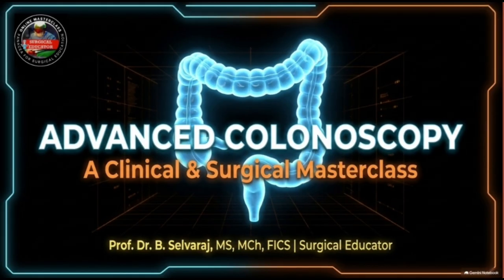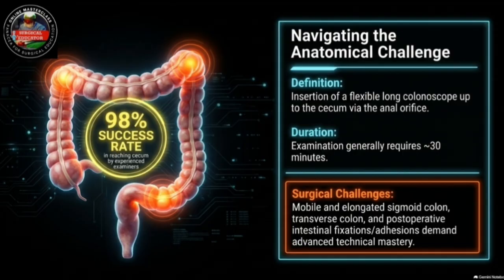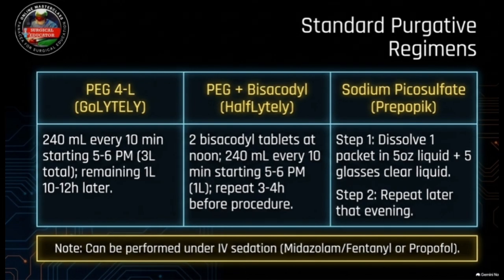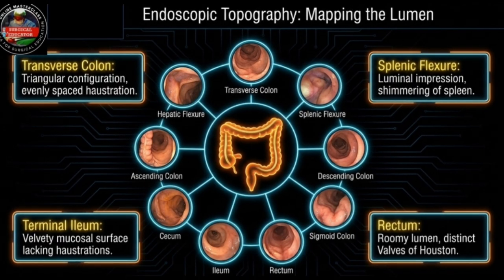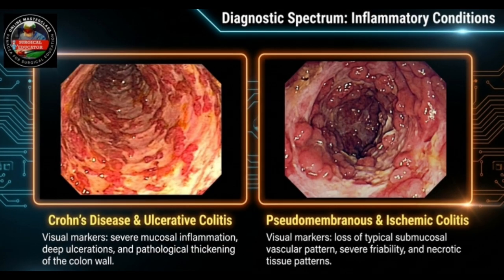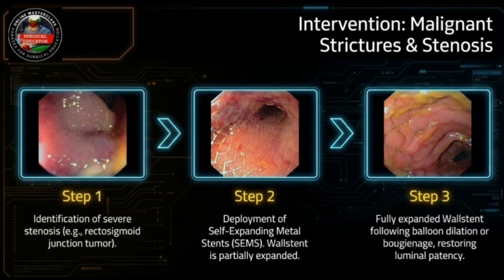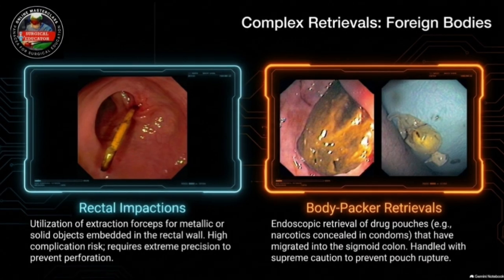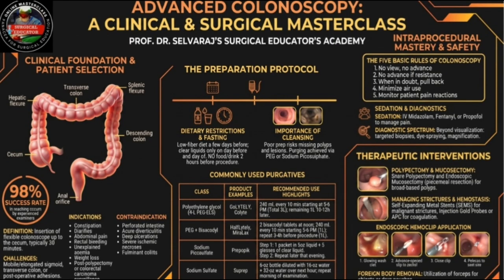Advanced Colonoscopy- It's Diagnostic and Therapeutic Applications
Clinical Standards and Protocols for Advanced Colonoscopy

Advanced colonoscopy involves the insertion of a long, flexible endoscope through the anal orifice to reach the cecum, typically requiring about 30 minutes.
Experienced examiners achieve a 98 percent success rate in reaching the cecum, though anatomical challenges like a mobile sigmoid colon or postoperative adhesions can increase difficulty.

Clinical Indications and Patient Selection
Colonoscopy is indicated for investigating chronic constipation, diarrhea, abdominal pain, rectal bleeding, unexplained anemia, and significant weight loss.
The procedure is essential for postpolypectomy surveillance and the prevention or aftercare of colorectal carcinoma.
Advanced applications include searching for a primary tumor in cases of metastasizing malignancy and evaluating pathological thickening of the colon wall detected by other imaging.

Absolute Contraindications
The procedure is strictly contraindicated in cases of perforated intestine, acute diverticulitis, and deep ulcerations.
Further contraindications include severe ischemic necrosis, fulminant colitis, and cardiopulmonary decompensation.

Preparation and Purgative Protocols
Successful examination mandates a completely empty colon to avoid missing polyps or lesions.
The protocol begins several days prior with a low-fiber diet, followed by clear liquids only 24 hours before the procedure.
Patients must remain strictly NPO for two hours before the start of the examination.
Commonly used purgatives include Polyethylene glycol (PEG-ELS), PEG combined with bisacodyl, sodium picosulfate, and sodium sulfate.
Procedures can be performed under IV sedation using midazolam, fentanyl, or propofol to manage patient discomfort.

Intraprocedural Mastery and Safety Rules
Rule 1: Never advance the endoscope without a clear view of the lumen.
Rule 2: Stop immediately and do not advance if physical resistance is felt.
Rule 3: When in doubt regarding orientation, pull the scope back to re-establish spatial perspective.
Rule 4: Minimize air use, applying only as much as is necessary for visualization.
Rule 5: Constantly monitor the patient's pain reactions throughout the procedure.

Endoscopic Topography and Landmarks
The transverse colon is identified by its triangular configuration and evenly spaced haustrations.
The splenic flexure is recognized by a luminal impression and the shimmering appearance of the adjacent spleen.
The rectum features a roomy lumen with distinct Valves of Houston, while the terminal ileum is characterized by a velvety mucosal surface lacking haustrations.

Diagnostic and Therapeutic Spectrum
Diagnostics utilize targeted biopsies, dye-spraying techniques (chromoendoscopy), and magnification to detect flat lesions and hyper-vascularized tumor masses.
Inflammatory conditions such as Crohn’s disease and ulcerative colitis are marked by severe mucosal inflammation and deep ulcerations.
Snare polypectomy is used for pedunculated polyps, while endoscopic mucosectomy (EMR) is employed for the piecemeal resection of broad-based flat polyps.
Malignant strictures are managed by deploying self-expanding metal stents (SEMS) after balloon dilation to restore luminal patency.
Hemostasis for bleeding vessels is achieved through thermal techniques like Argon Plasma Coagulation (APC), injection gold probes, or the mechanical application of endoscopic hemoclips.
Complex retrievals include using forceps to remove foreign bodies embedded in the rectal wall or drug pouches from body-packers.

Join the Surgical Educator Learning Community

✅ Slideshare Page 30 of 72

81760449?originalSubdomain=my

Explore the resources. Share them with fellow learners.